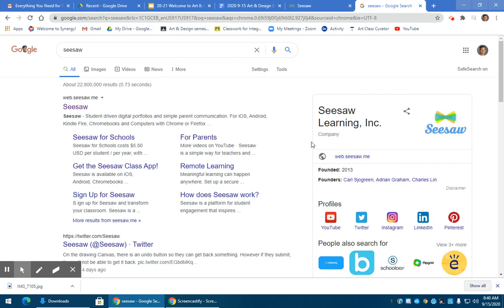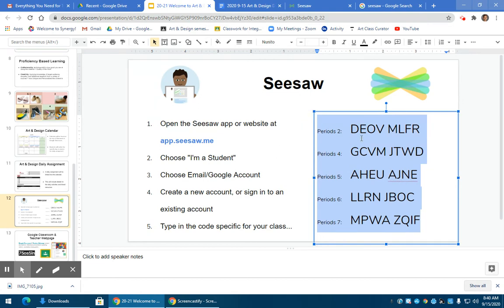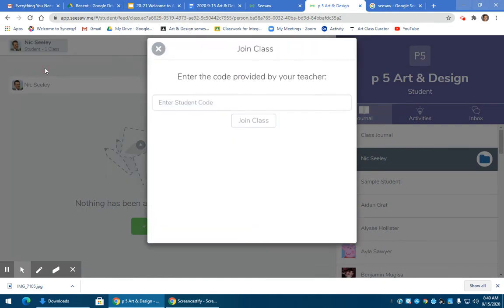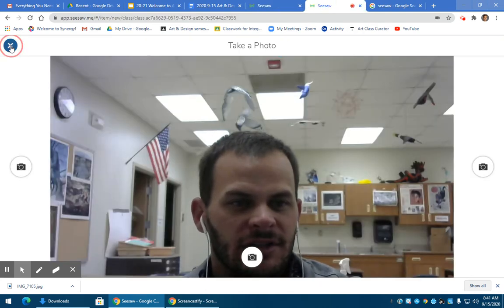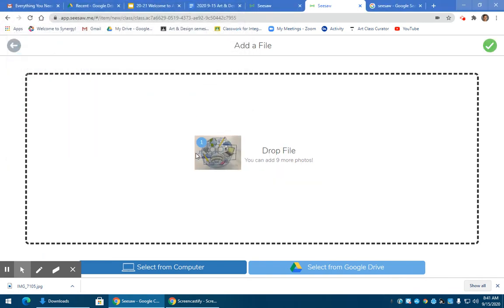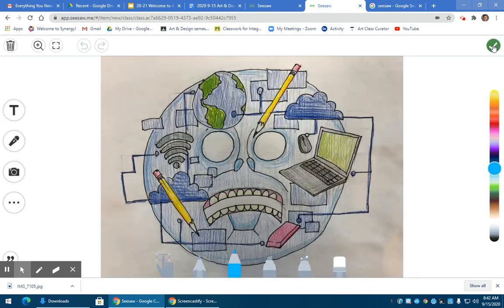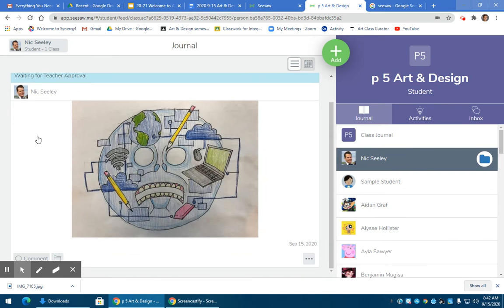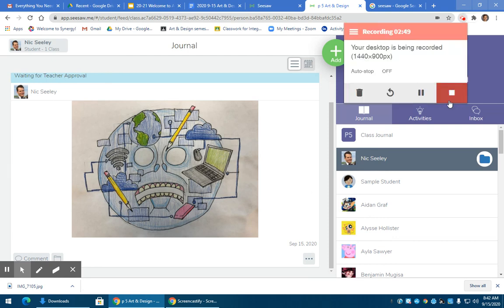Upload Artwork to Seesaw